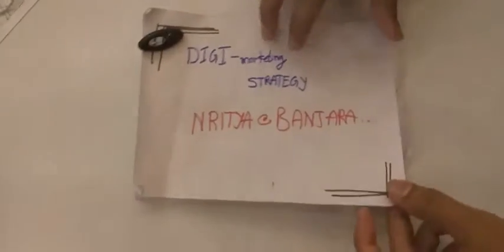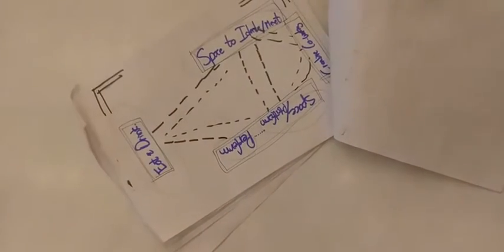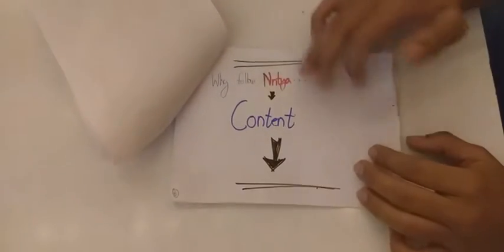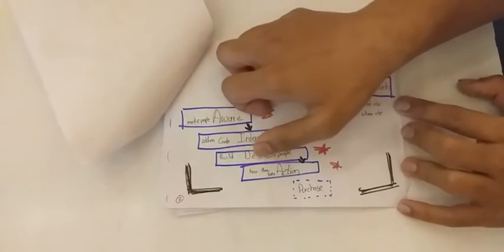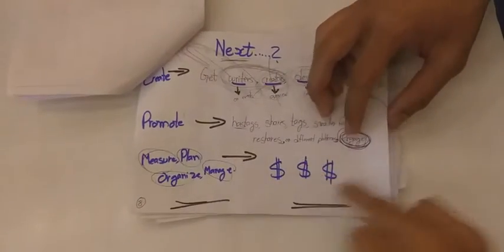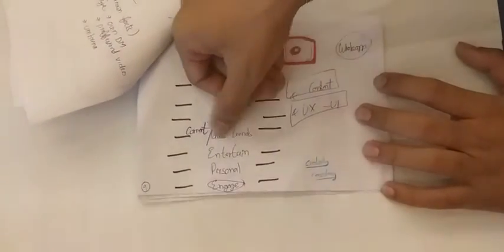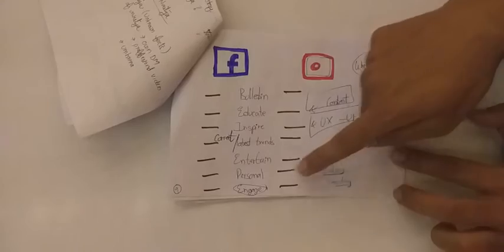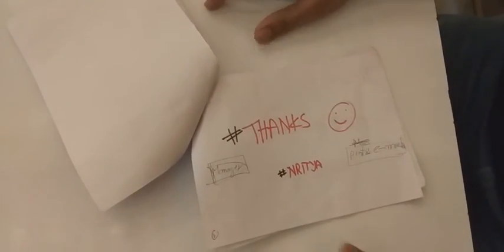Nritya banjara - Internet marketing overview - Round 1